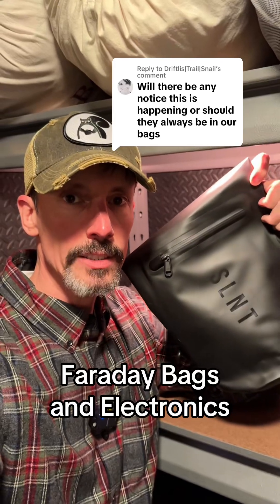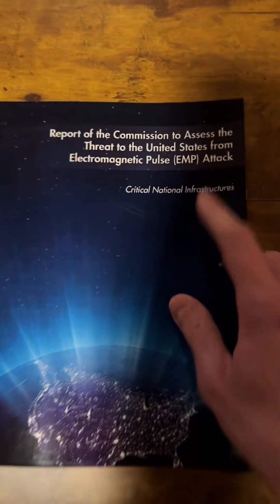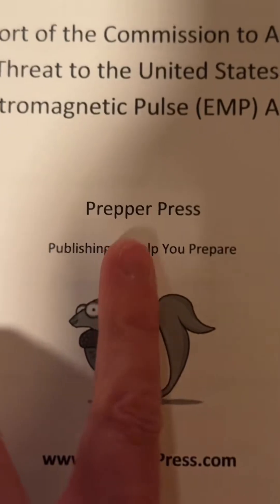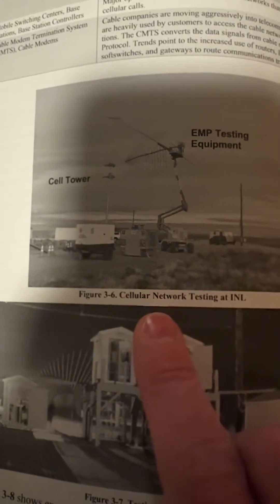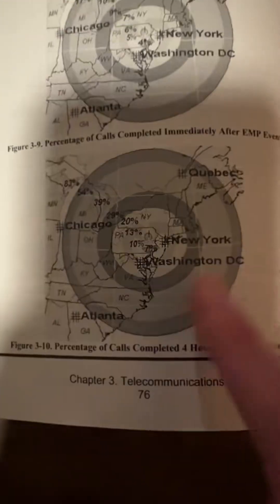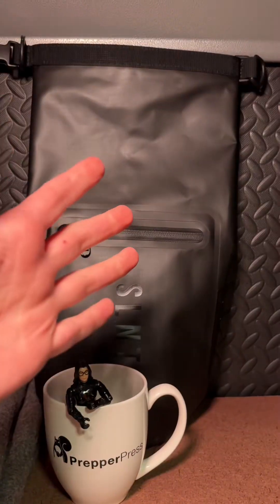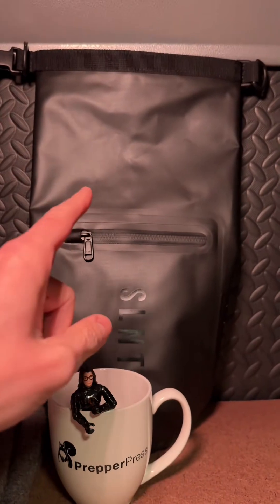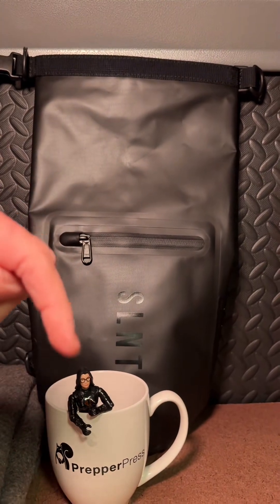Faraday Bags Work Only When Electronics Are Inside During EMP Strikes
Faraday Bags Work Only If Electronics Are Inside During EMP Strike